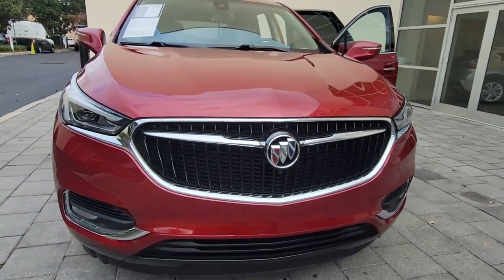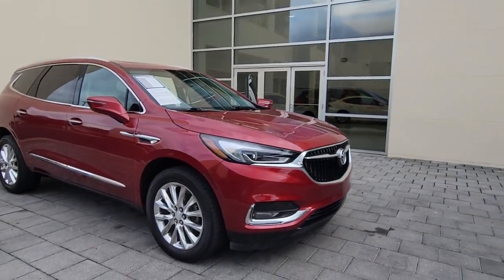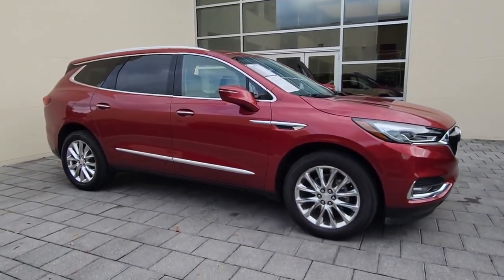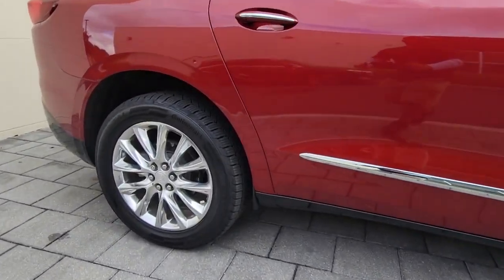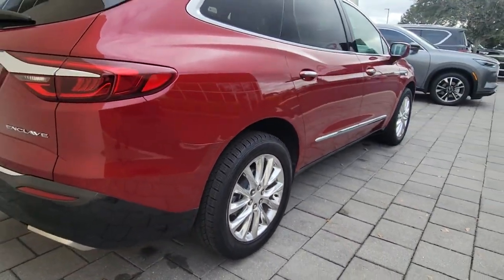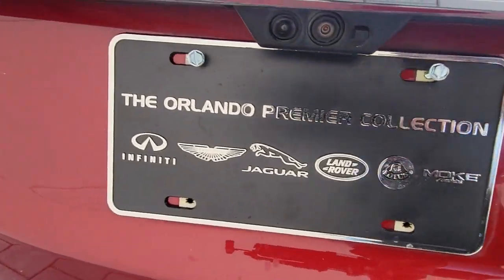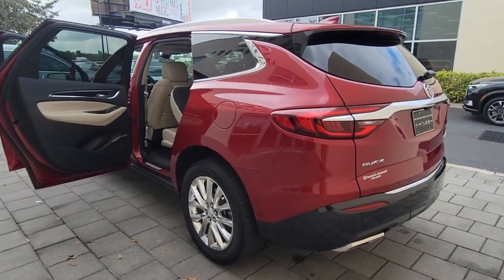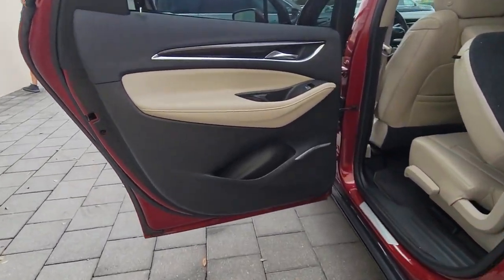2018 Buick Enclave Orlando, Winter park, Clermont, Merritt Island, Tampa, FL U214258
Used 2018 Buick Enclave Premium available in Orlando, Florida at Orlando Infiniti

Orlando Infiniti
4237 Millenia Blvd

Clean CARFAX 1-Owner ONLY 49897 Miles! FUEL EFFICIENT 26 MPG Hwy/18 MPG City! Premium trim. Heated Seats Third Row Seat Power Liftgate Quad Bucket Seats EXPERIENCE BUICK PACKAGE MIRROR INSIDE REARVIEW WITH FULL CAM... AND MORE!SILVER PLUSSilver Plus vehicles are offered as pre-reconditioned or as-is. Many Silver Plus vehicles have the balance of the manufacturers warranty remaining and are eligible for the extended protection plans. Silver Plus vehicles come with a comprehensive CARFAX report. Silver Plus vehicles qualify for competitive financing and can help alleviate negative equity. All Vehicles are detailed at delivery. 3-Day/300 Mile Vehicle Exchange or Return Program*: See Program Information page for details.KEY FEATURES INCLUDEThird Row Seat Quad Bucket Seats Power Liftgate Rear Spoiler MP3 Player Onboard Communications System Keyless Entry Privacy Glass Remote Trunk Release Child Safety Locks.OPTION PACKAGESEXPERIENCE BUICK PACKAGE: includes (SQ7) 20 polished aluminum wheel (C3U) dual moon roof and (V92) Trailering Package MIRROR INSIDE REARVIEW WITH FULL CAMERA DISPLAY: (Includes (UVH) Surround Vision camera.EXPERTS RAVEGreat Gas Mileage: 26 MPG Hwy.VISIT US TODAYAnother great DEAL on a 2018 Buick Enclave from the Orlando Premier Collection featuring Aston Martin Orlando LOTUS Orlando Orlando INFINITI & MOKE America Orlando. The Orlando Premier Collection dealerships have consistently ranked amongst the TOP dealers in the country in both sales volume and overall customer satisfaction. Stop by our luxurious showrooms conveniently located one setting adjacent to the Mall at Millenia.Pricing analysis performed on 12/10/2022. Horsepower calculations based on trim engine configuration. Fuel economy calculations based on original manufacturer data for trim engine configuration. Please confirm the accuracy of the included equipment by calling us prior to purchase.
LPO  ALL-WEATHER CARGO MAT,LICENSE PLATE BRACKET  FRONT MOUNTING PACKAGE,SEATS  FRONT BUCKETS  (STD),WHEELS  20 (50.8 CM) ALUMINUM  POLISHED,LPO  BUICK INTERIOR PROTECTION PACKAGE  includes (VAV) first and second row All-weather floor mats  LPO  (VKN) third row All-weather floor mats  LPO and (VLI) All-weather cargo mat  LPO,MIRROR  INSIDE REARVIEW WITH FULL CAMERA DISPLAY  (Includes (UVH) Surround Vision camera.,AUDIO SYSTEM  BUICK INFOTAINMENT SYSTEM WITH NAVIGATION  AM/FM STEREO  SIRIUSXM  WITH 8 DIAGONAL COLOR TOUCH SCREEN  includes 2 USB ports inside center console  auxiliary input jack  and Bluetooth streaming for audio and select phones and Phone Integration for Apple CarPlay and Android Auto capability for compatible phone,SURROUND VISION  BIRDS EYE VIEW  includes front  side and rear vision cameras,SHALE  PERFORATED LEATHER-APPOINTED SEATS  with Ebony interior accents,TIRES  P255/55R20 ALL-SEASON BLACKWALL,COOLING SYSTEM  HEAVY-DUTY,TRANSMISSION  9-SPEED AUTOMATIC  (STD),TRAILERING PACKAGE  5000 lbs. includes (V08) heavy-duty engine cooling system and trailer hitch,PREMIUM PREFERRED EQUIPMENT GROUP  Includes Standard Equipment,LPO  ALL-WEATHER FLOOR MATS  THIRD ROW,LPO  ALL-WEATHER FLOOR MATS  FIRST AND SECOND ROWS,LPO  WHEEL LOCKS  includes 4 locks and 1 key,RED QUARTZ TINTCOAT  Includes Pitch Dark Night lower exterior accent color.,ENGINE  3.6L V6  SIDI  VVT STOP/START  (310 hp [231 kW] @ 6800 rpm  266 lb-ft of torque [359 N-m] @ 2800 rpm) (STD),MOONROOF  FRONT POWER SLIDING  transparent glass with rear fixed skylight,EXPERIENCE BUICK PACKAGE  includes (SQ7) 20 polished aluminum wheel  (C3U) dual moon roof and (V92) Trailering Package,Mirror Memory,Seat Memory,Front Collision Mitigation,Front Collision Warning,Power Steering,Premium Sound System,Heated Front Seat(s),Mirror Memory,Seat Memory,Heated Rear Seat(s),Cooled Front Seat(s),Power Folding Mirrors,HD Radio,Heated Steering Wheel,Front Wheel Drive,ABS,4-Wheel Disc Brakes,Aluminum Wheels,Tires - Front All-Season,Tires - Rear All-Season,Temporary Spare Tire,Rear Spoiler,Heated Mirrors,Power Mirror(s),Integrated Turn Signal Mirrors,Power Folding Mirrors,Automatic Highbeams,Automatic Headlights,Privacy Glass,Intermittent Wipers,Remote Trunk Release,Power Liftgate,Hands-Free Liftgate,AM/FM Stereo,Satellite Radio,MP3 Player,Bluetooth Connection,Auxiliary Audio Input,Smart Device Integration,Requires Subscription,HD Radio,MP3 Player,Auxiliary Audio Input,Premium Sound System,Satellite Radio,Requires Subscription,WiFi Hotspot,Bucket Seats,3rd Row Seat,Bucket Seats,Rear Bucket Seats,Heated Front Seat(s),Heated Rear Seat(